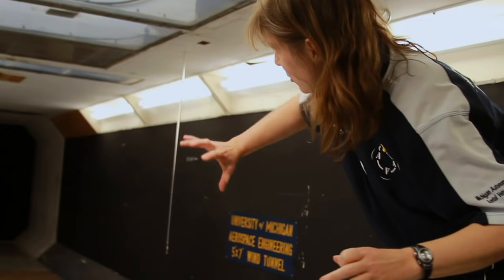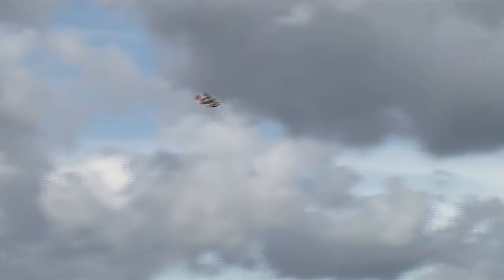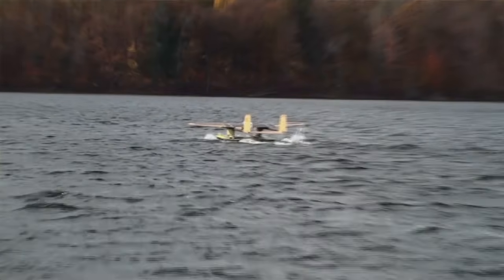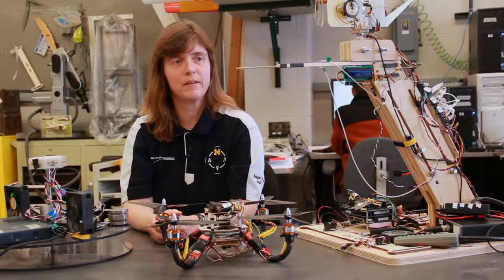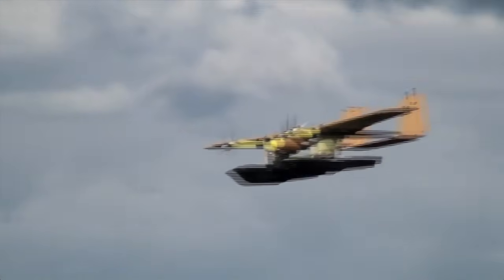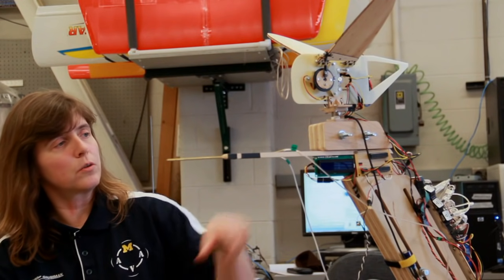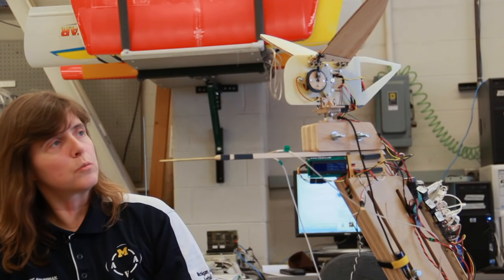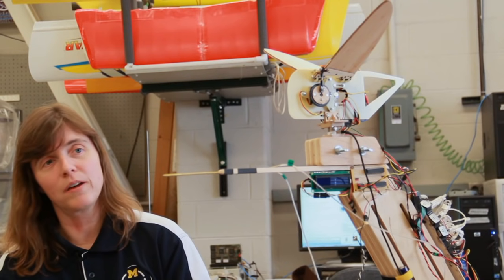Flying Robots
"Unusual" unmanned aircraft are being built at the U-M Aerospace Department, and they are breaking barriers. Professor Ella Atkins focuses on autonomous systems, teaching aircraft how to be more efficient or how to handle anomalies. This type of automation would be critical in accidents such as aircraft hitting birds, allowing the computers to make analysis and decisions in a much faster timeframe than humans can.

About the Professor: Ella Atkins is an Associate Professor of Aerospace Engineering at the University of Michigan College of Engineering. Her research program focuses on the integration of strategic and tactical planning and optimization algorithms to enable robust, autonomous aircraft and spacecraft flight in the presence of system failures and environmental uncertainties.